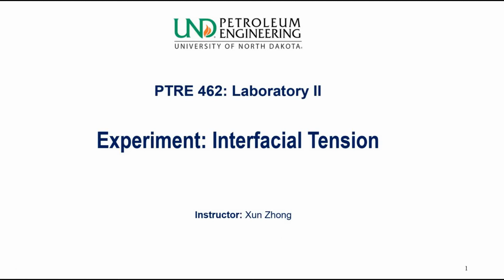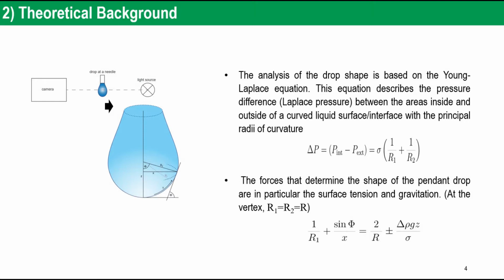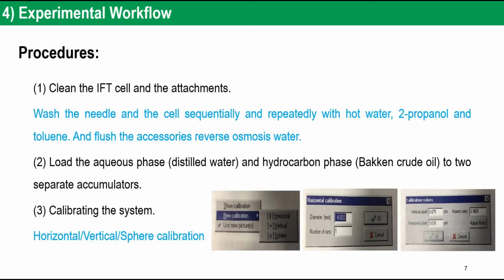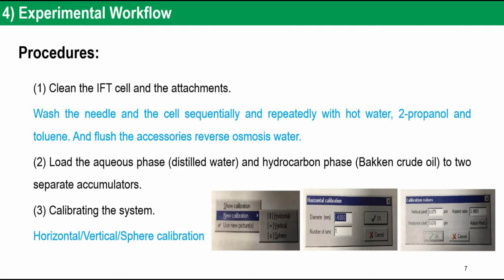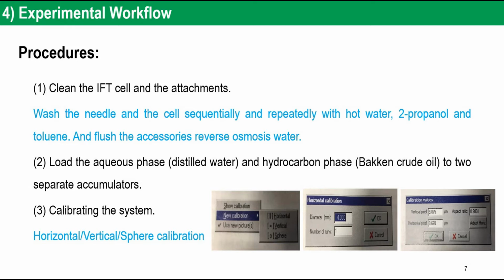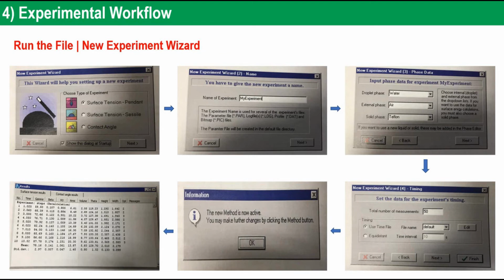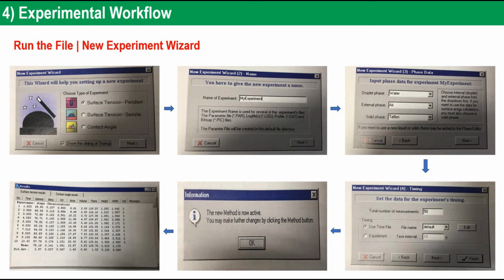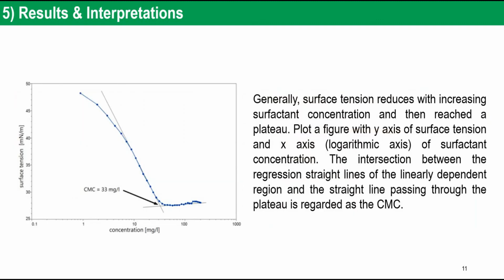Interfacial tension Presentation video